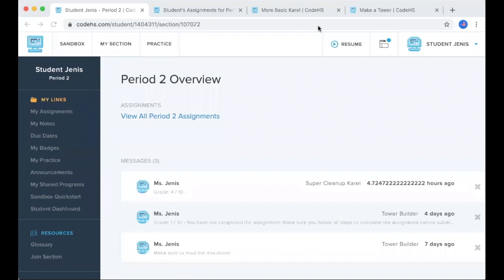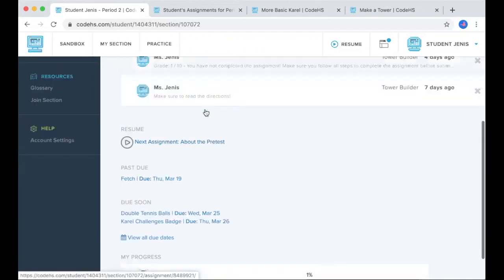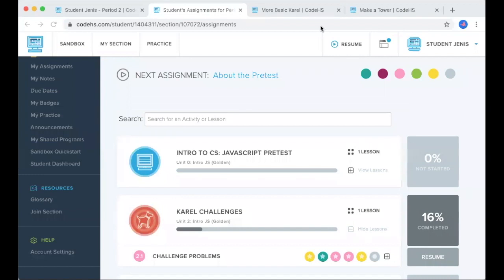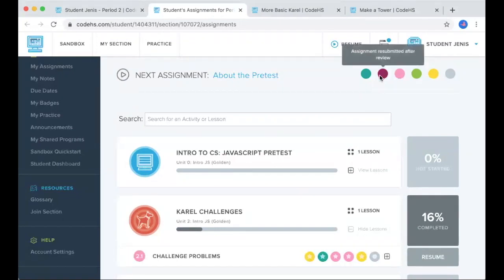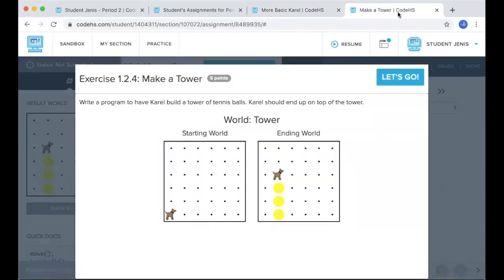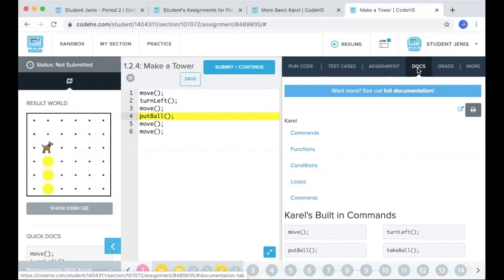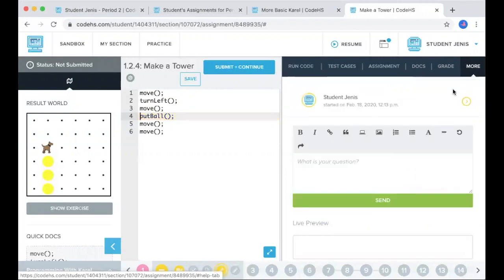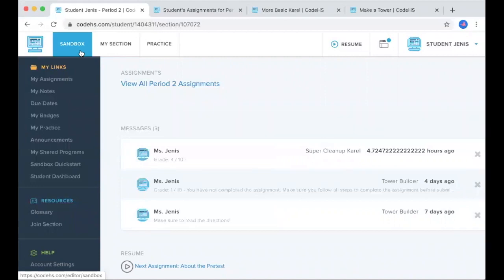CodeHS Tutorial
This video shows you how to use Code.HS